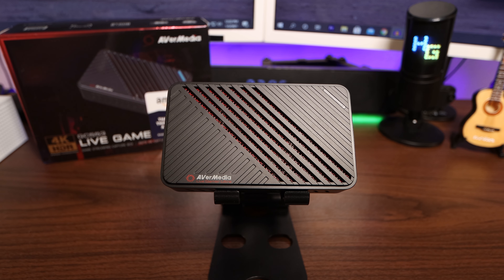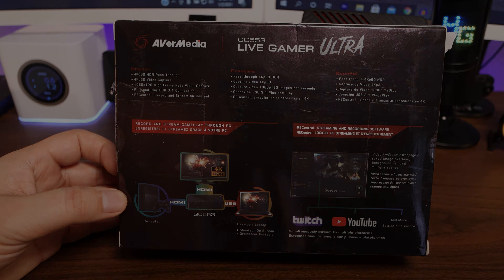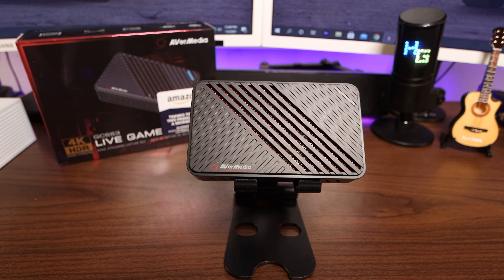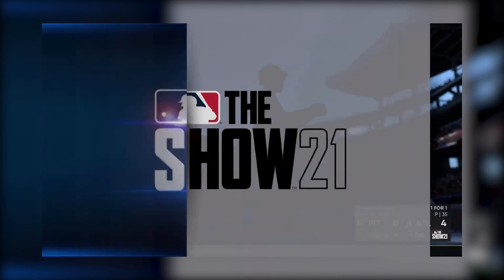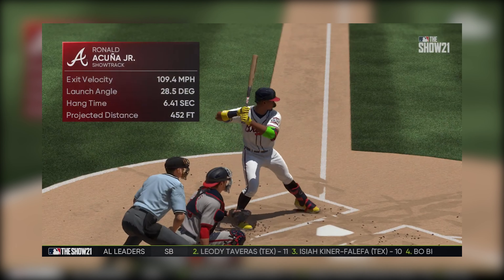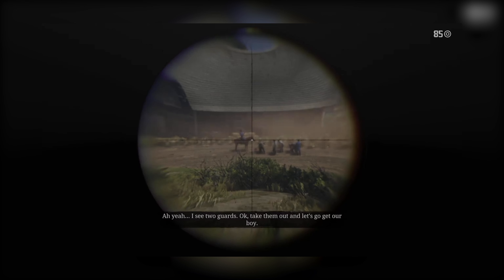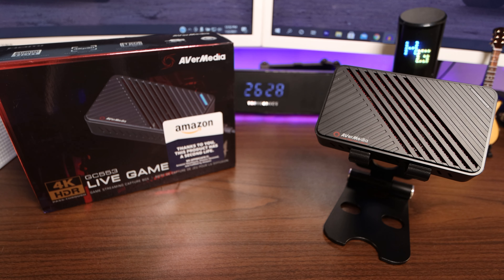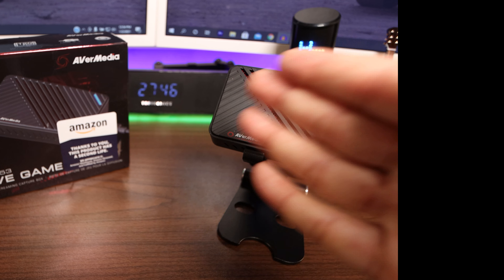The BEST 4K 60FPS Gaming Capture Card For Your Xbox Series X / S & PS5 + Gaming Footage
Streaming at 1440p 60fps hasn't been easier.  The AVerMedia Live Gamer ULTRA Capture Card has worked flawlessly.  This is a MUST HAVE for those that want their next generation console footage to be shared at it's highest potential.  Check out the video for review and test footage.

Products:
AVerMedia Live Gamer ULTRA – 4Kp60 HDR Pass-Through, 4Kp30 Capture Card:

Tilted Nation RGB Headset Stand:
Tilted Nation RGB Gaming Laptop Stand with USB Ports:

PC:
HP Omen PC:

Set-
ErgotronHome Workspace Wall Mounted, Standing Desk:

Lighting-
GVM RGB LED Video Light with APP Control,
Video Lighting Kit for YouTube Studio:
Philips Hue White A19 4-Pack 60W:
RALENO LED Video Soft Light Panel with LCD Display:

Canon 90D:
Albott 70" Travel Portable DSLR Camera Tripod Monopod Flexible Head for Canon Nikon with Carry Bag:

Audio-
Blue YetiCaster:
Blue Yeti USB Mic for Recording & Streaming on PC and Mac:
Mic Cover Foam Microphone Windscreen for Blue Yeti:

FREE 30 DAY PRIME TRIAL:

Timecodes
0:00​​​ - Intro
0:07 - You're In For A Treat
0:41 - At A NEW Low Price
0:57 - It Can Capture It ALL
1:41 - Boxy Time
2:46 - Tiny, But MIGHTY
4:02 - Maximum Throttle
4:30 - Allow Me To Vent A Little
4:48 - Stays Cool Under Pressure
5:30 - Everything As Advertised
6:09 - MLB The Show 21 Footage
8:10 - Madden 21 Footage
9:54 - Red Dead Redemption II Footage
12:18 - Ori And The Will Of The Wisps Footage
13:58 - Final Round
14:18 - Comment Below Handsome Nation
14:25 - Please Like, Share, Subscribe, And Turn On The Notification Bell